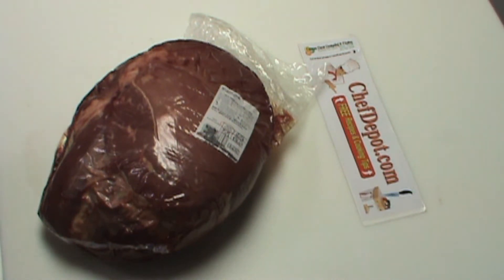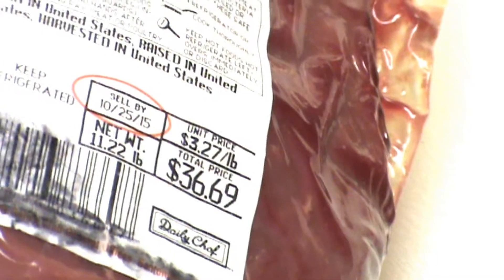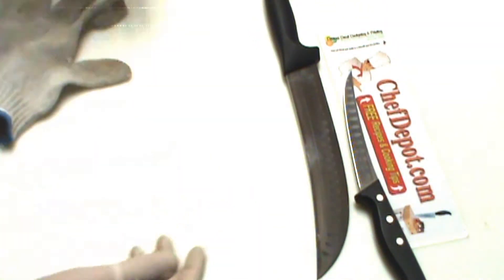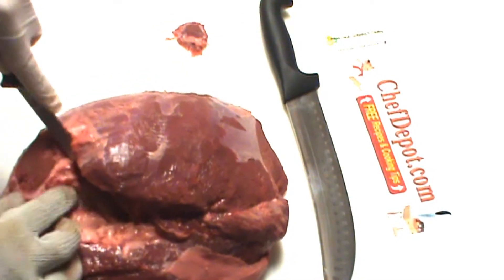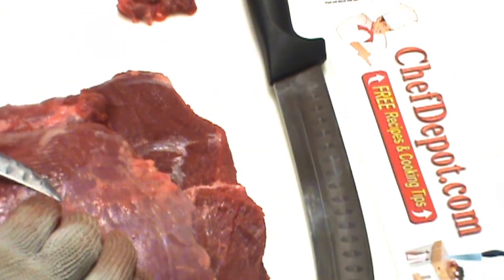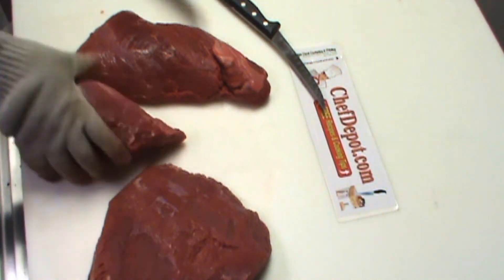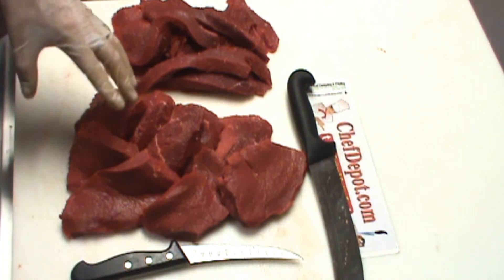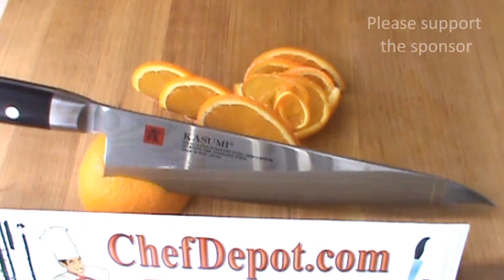butcher beef video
Tender steak and great meat is so easy with our cuber machine. Our Chefs are using these tools everyday for many years. Watch our new videos using this machine.